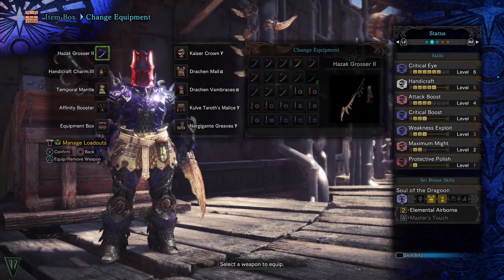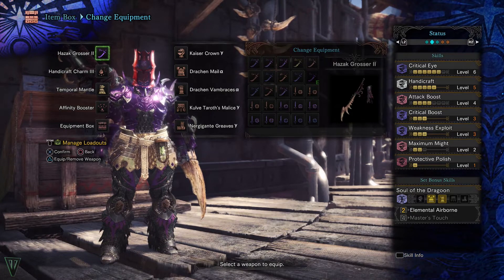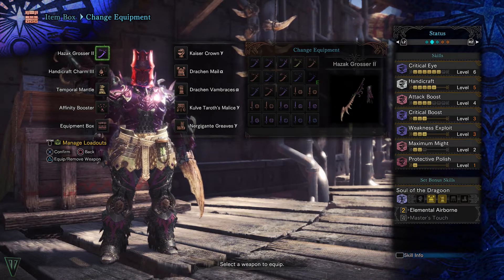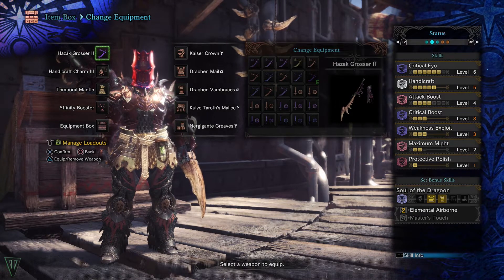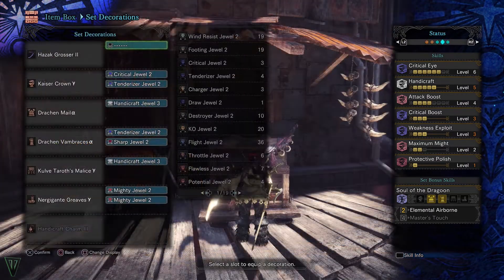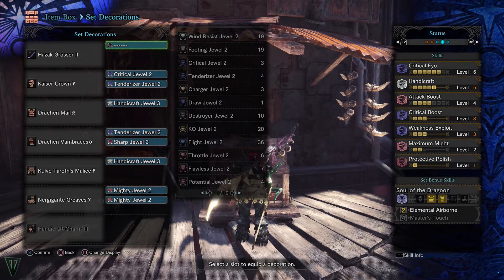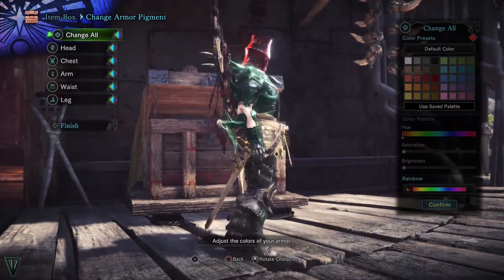MHW Custom Armor Set: 100% Affinity (with nerg y)